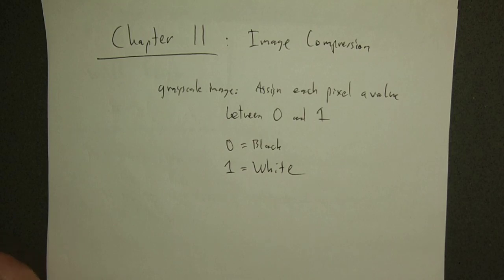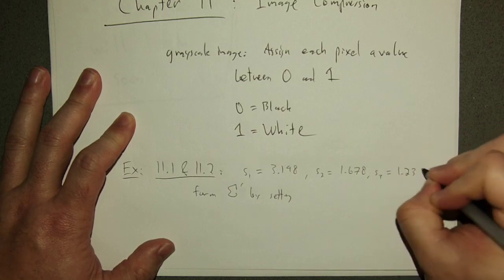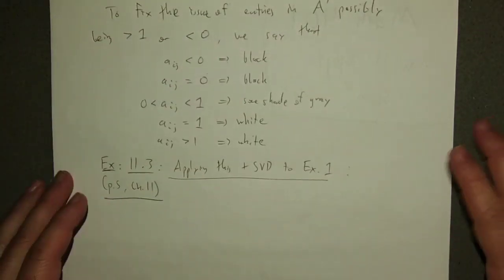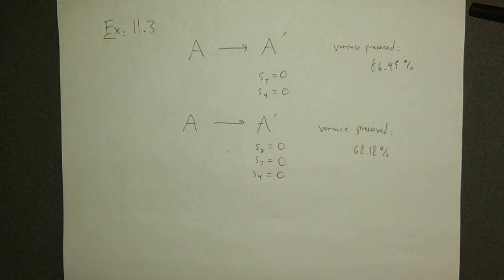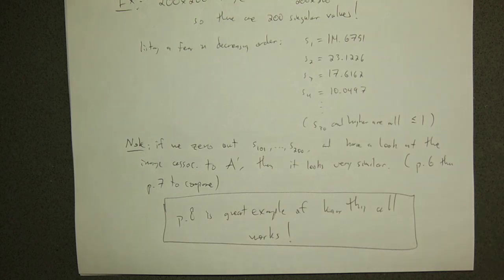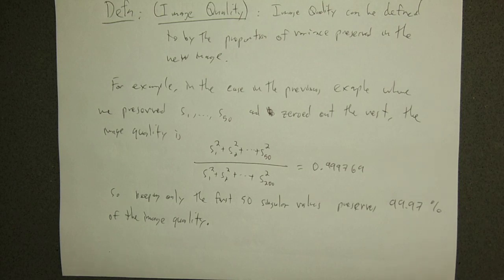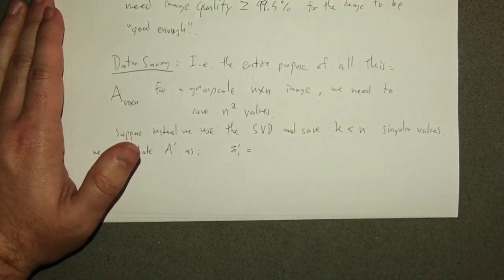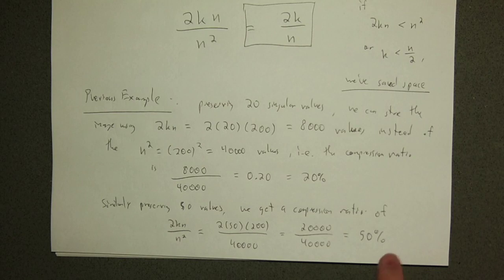Math 401 Online Lecture 5 - Image Compression and Character Recognition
More applications of the SVD - Image Compression and Character Recognition